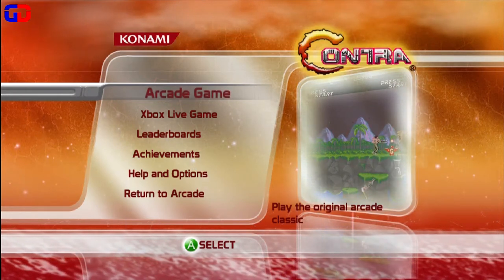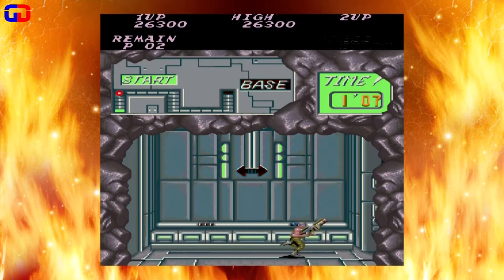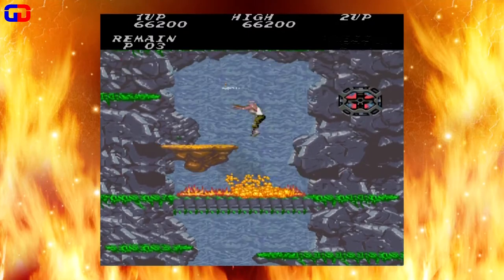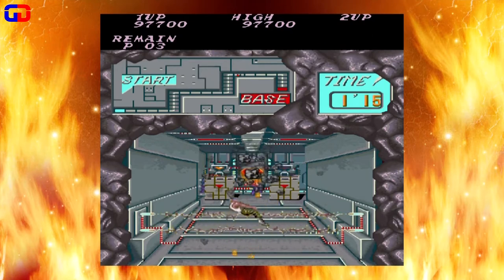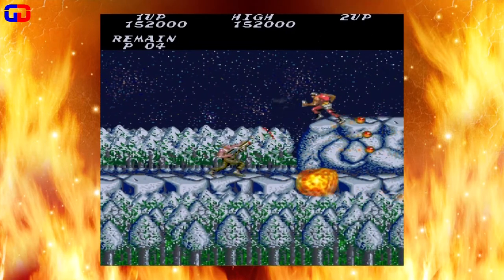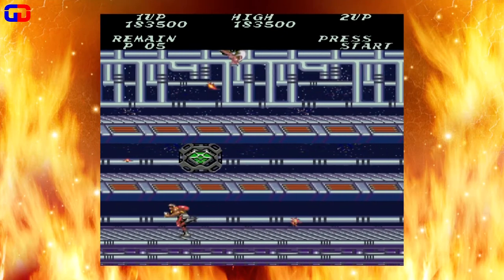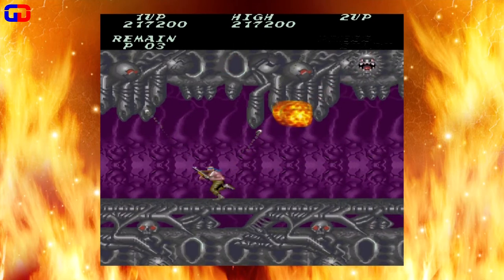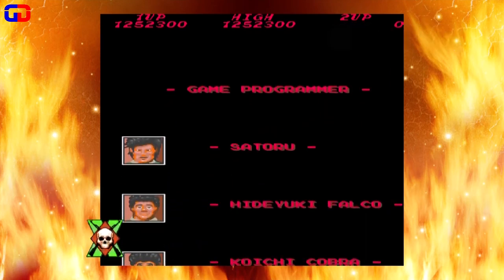Contra - Bulletproof Achievement Guide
Dollar Junior shows you some basic strategies to obtain the bulletproof achievement in the xbla game Contra.

Complete the game in Arcade mode using only 1 credit.